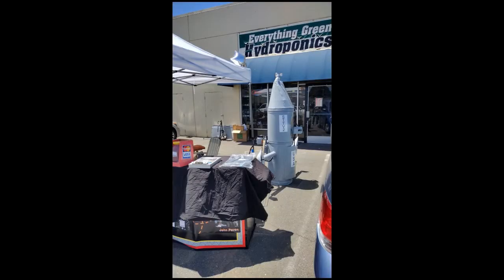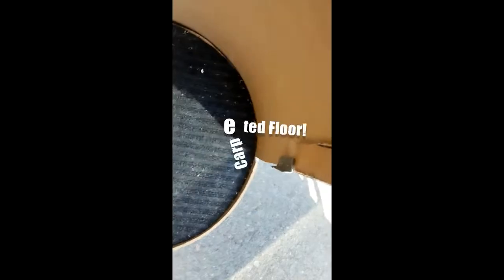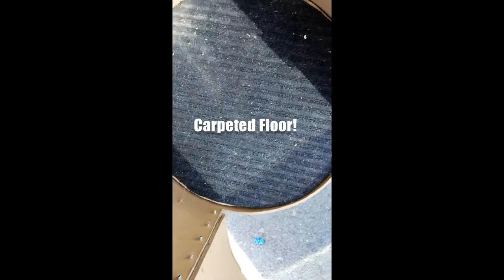Second Time Travel Vessel! A closer inside Look!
New invention this is the (STTV-2)Second Time Travel Vessel get a real close inside look!